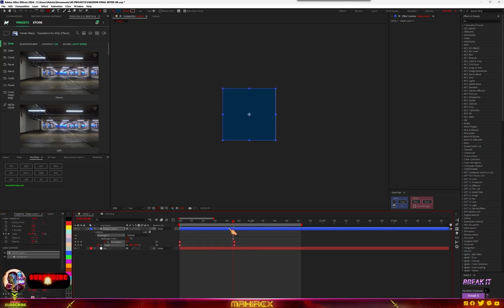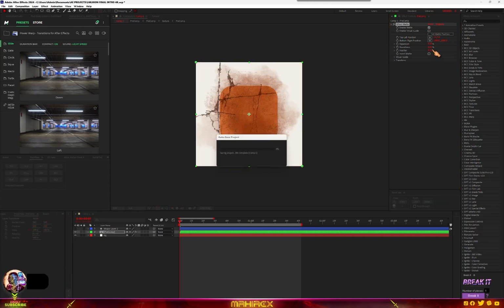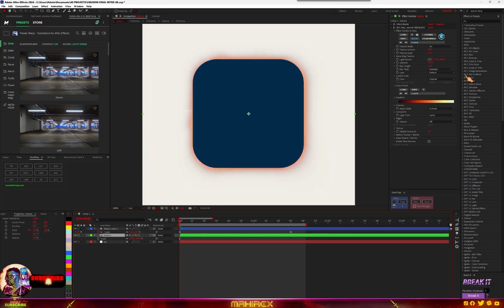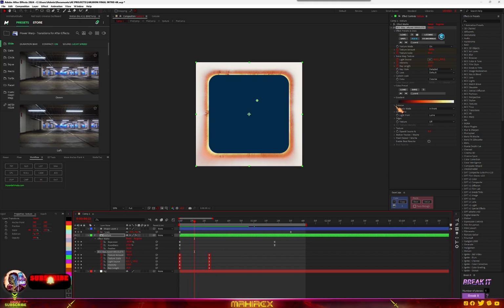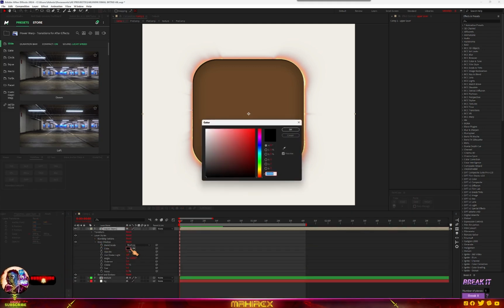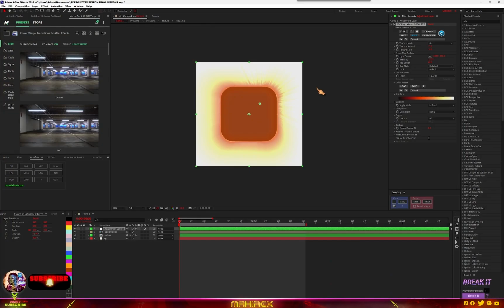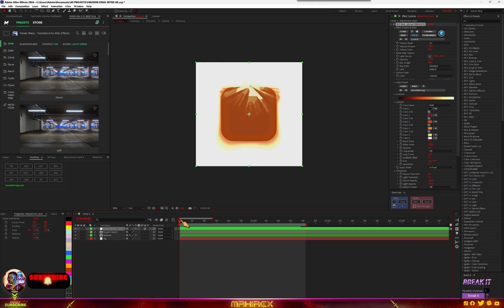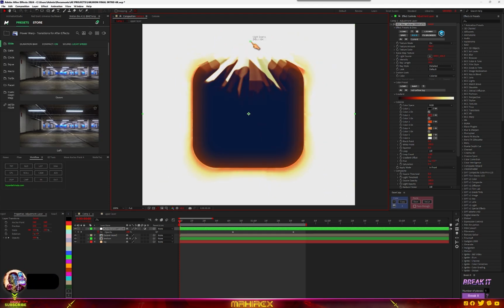FINAL INTRO REMASTERD IN AFTER EFFECTS.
TODAY EDITING WILL SHOW YOU HOW TO MAKE INTRO LIKE @24KJHONEDITZ IN AFTER EFFECTS.

-32gb Ram
-1Tb SSD
-Win 11 x lite
-16 cores CPU

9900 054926